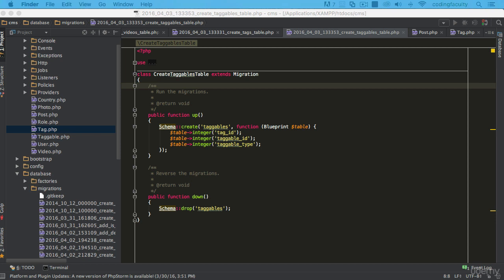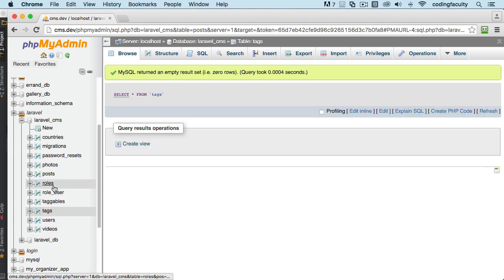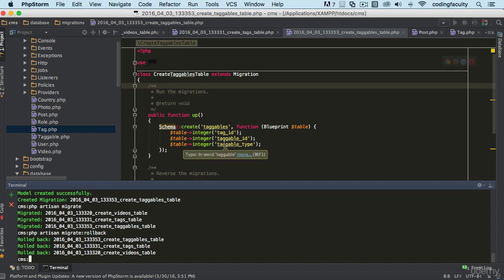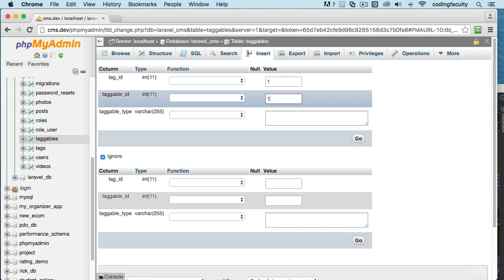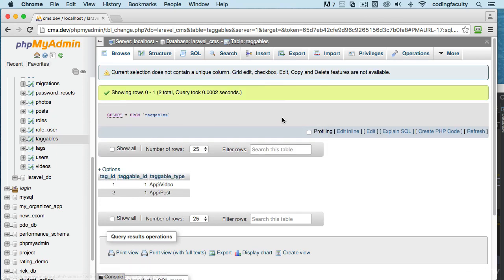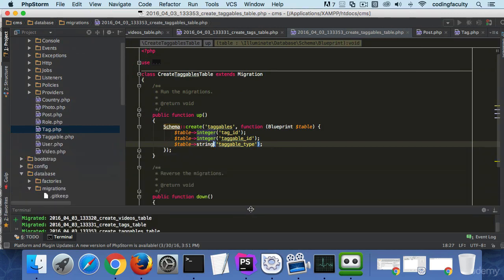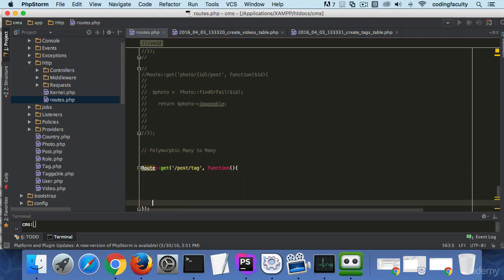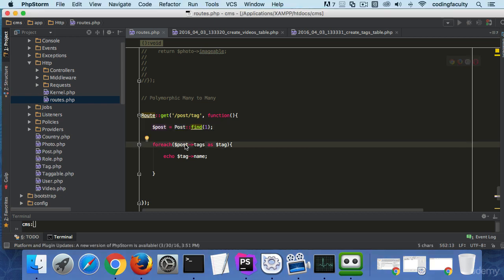polymorphic many to many relation part 16 || Eloquent relationships and ORM